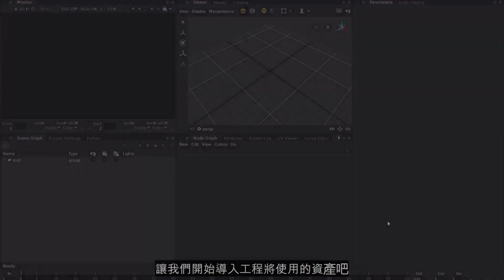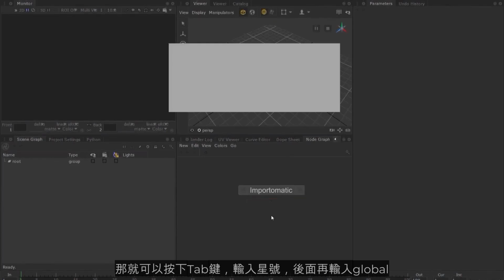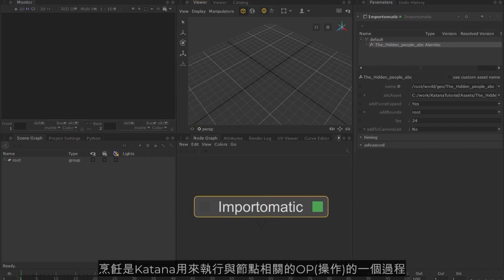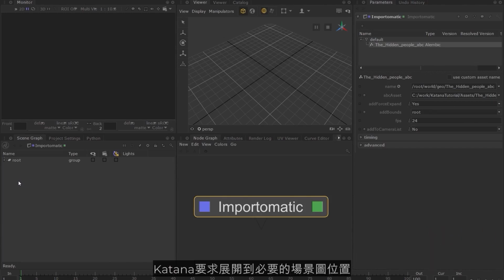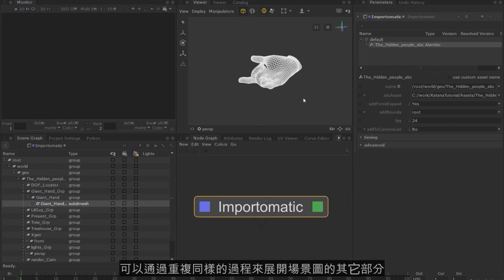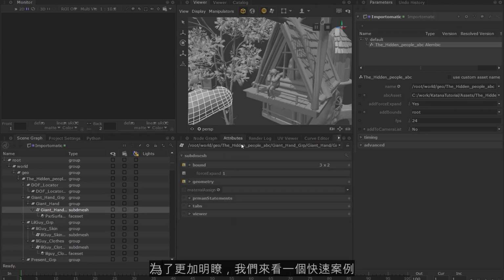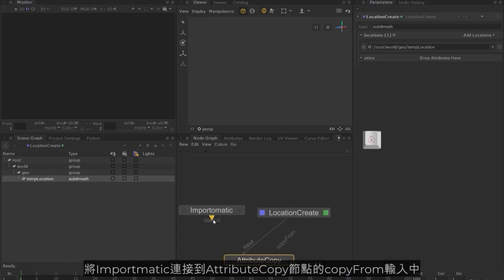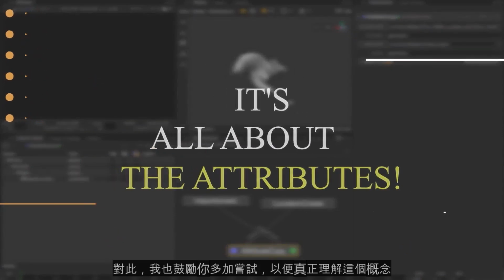燈光與外觀開發的大師之路 | 03.介面與關鍵概念